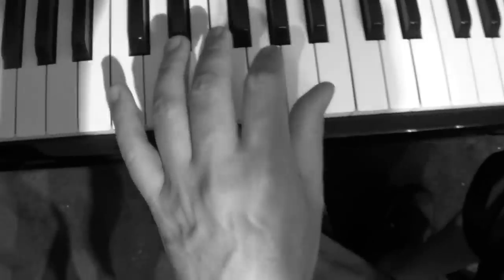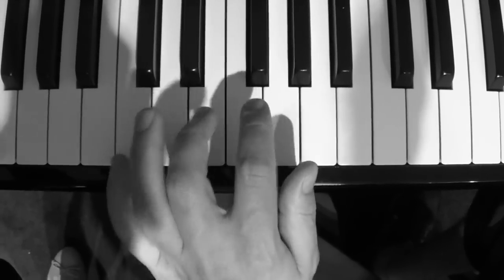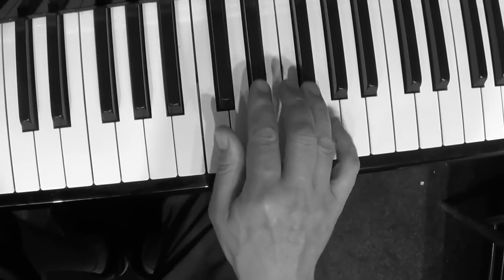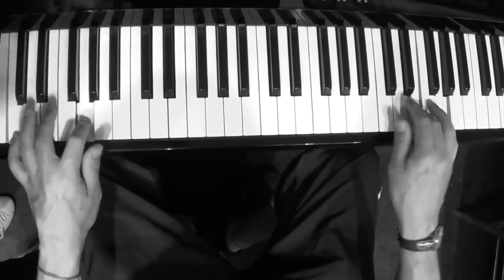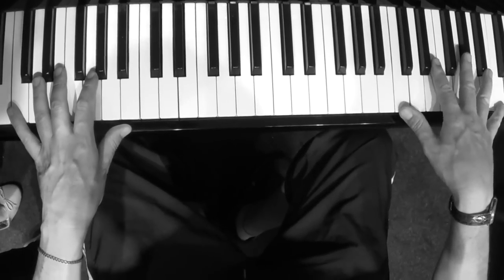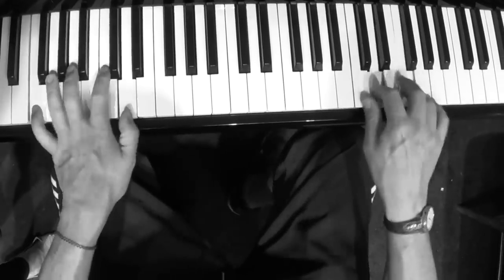PETE JOHNSON LEFT HAND BOOGIE WOOGIE RIFF